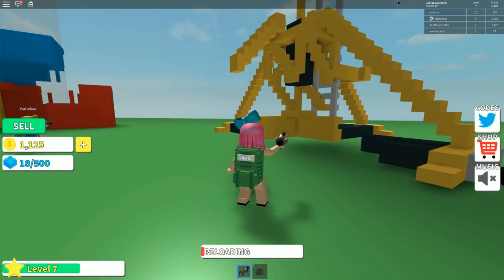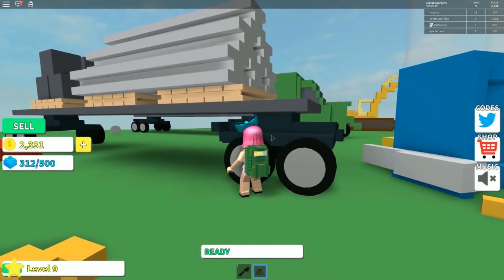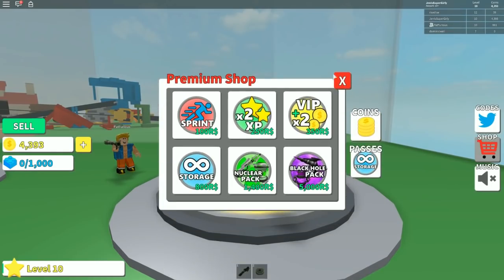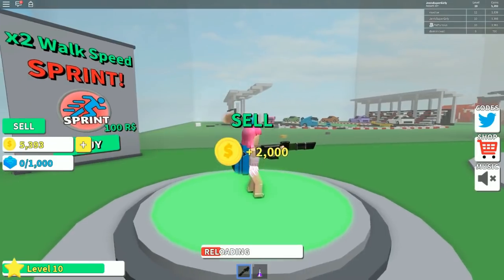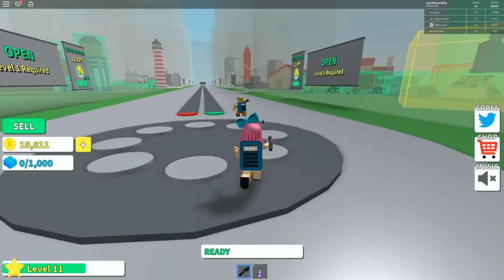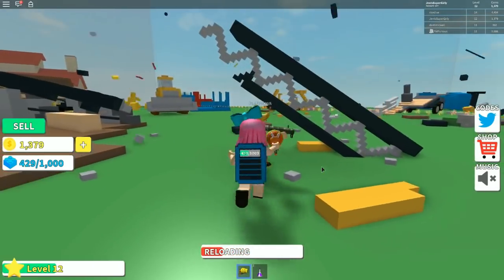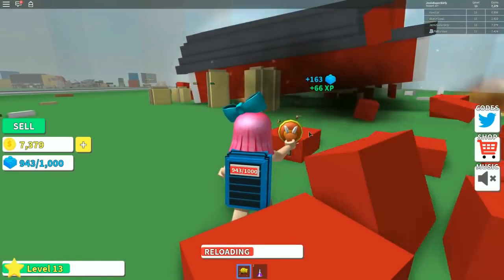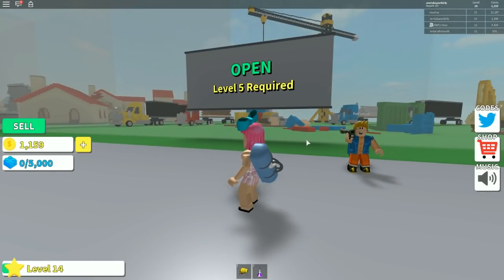Roblox: EPIC EXPLOSIVE BEE SHOOTER!!! - DESTRUCTION SIMULATOR [2]!